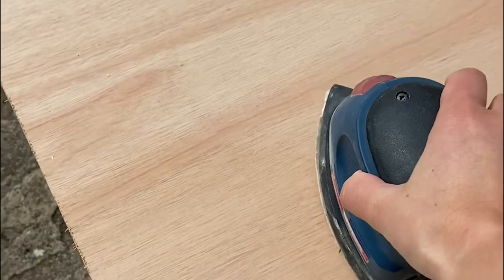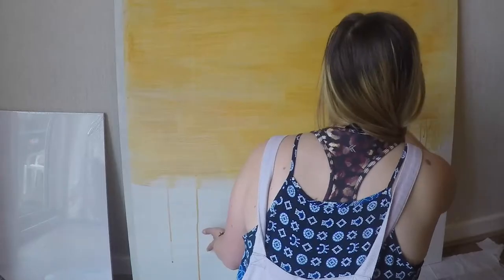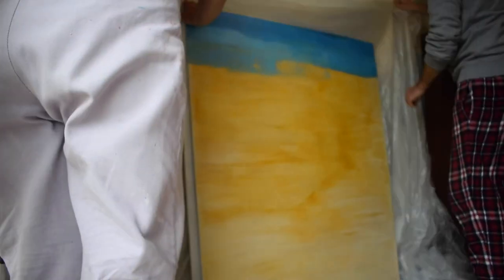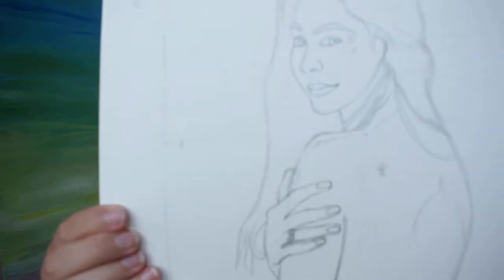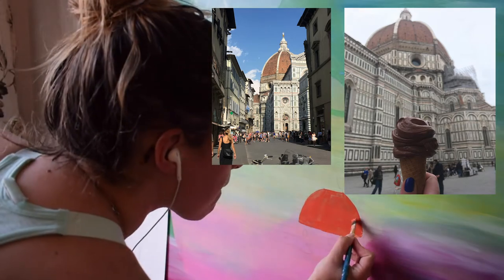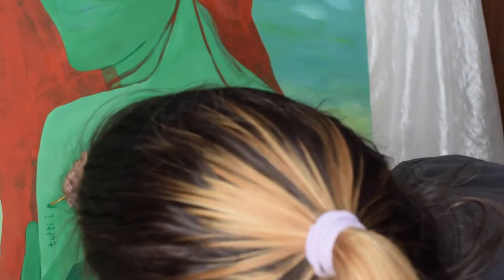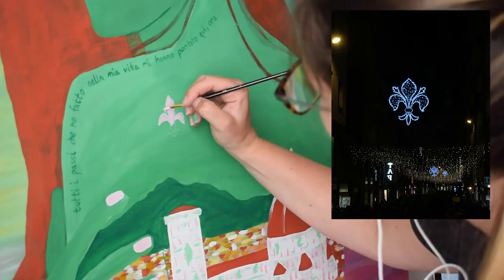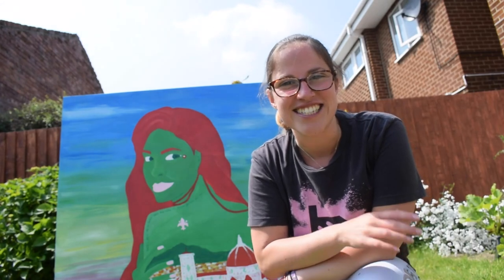Combining TRAVEL with ART SKILLS | Acrylic Painting Series - Florence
This is a series called ‘Part Of Me,’ where I paint female characters to symbolise places that have made a huge impression on me. Combining my love of travel with my creative skills.

Here I am creating the painting of Florence, with acrylic paint. I show you techniques to prepare a huge wooden panel for acrylic painting and some of the places that inspire me in Florence.

☆ CHAPTERS
0:00 Hello
0:23 Introduction to series
1:17 How to prep plywood
1:44 Creating a wash for colour depth
2:48 Painting palette options
4:43 Initial sketch idea for painting
5:55 Details of Florence
8:48 Finished piece